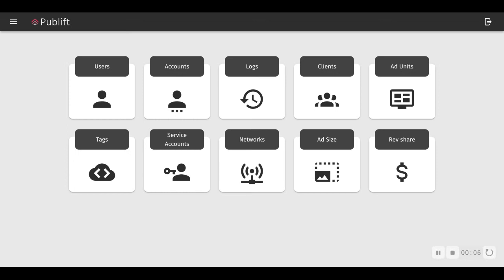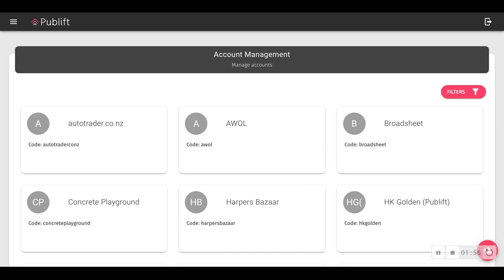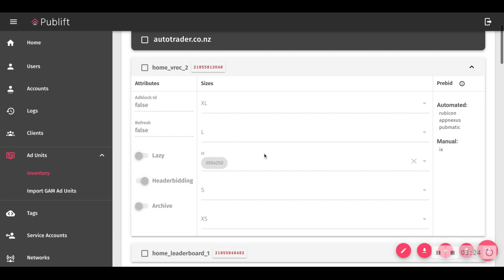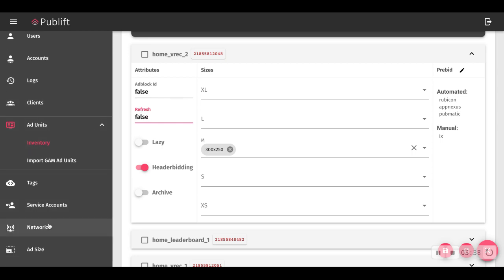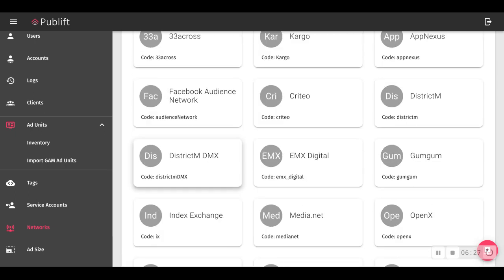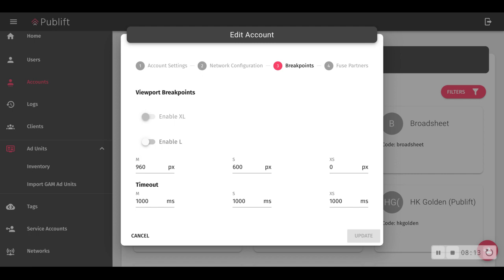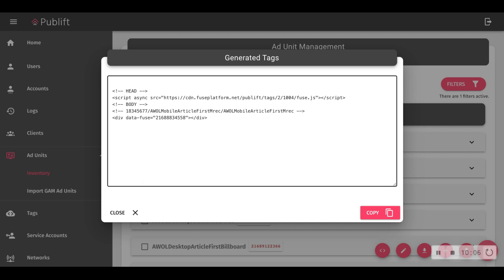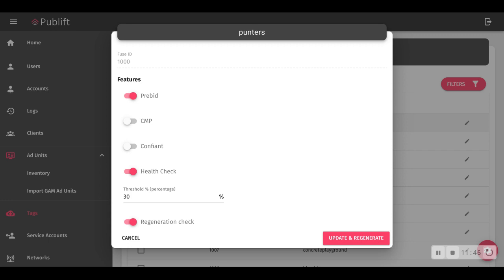Publift | Fuse Platform Demo